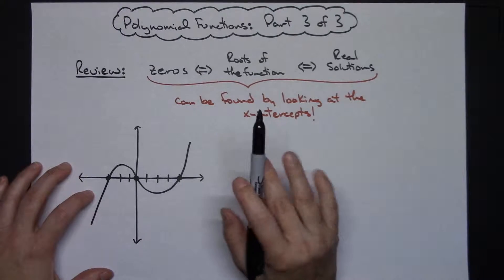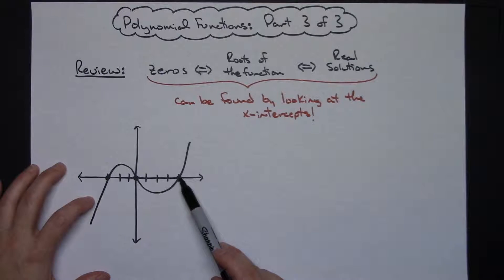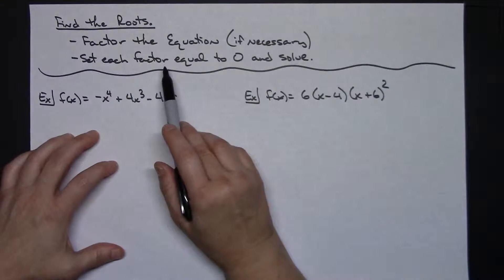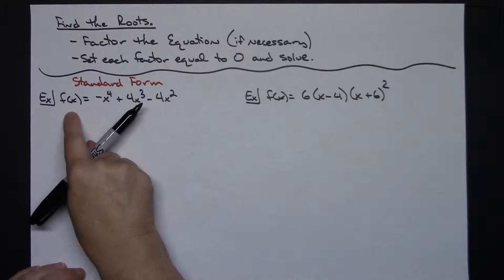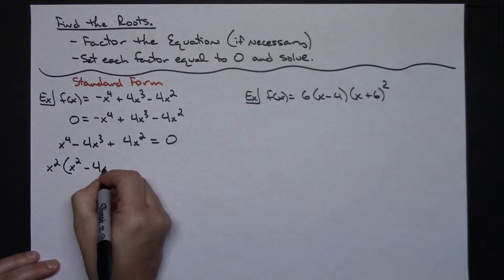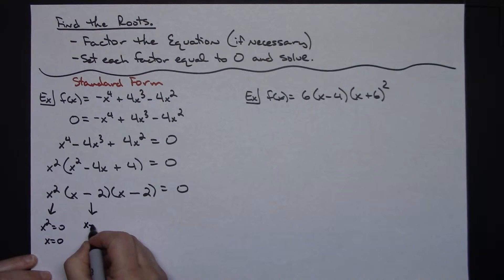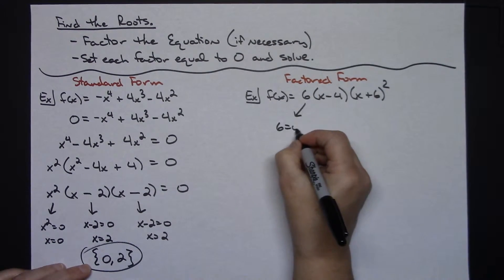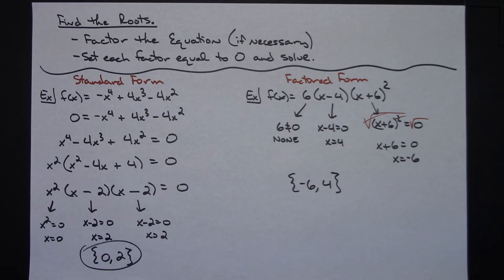Polynomial Functions: Part 3 of 3 (Finding the Roots)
This video is the 3rd video of a series of 3.  This video shows how to find the zeros, roots, and real solutions of the polynomial function using a graph and also algebraically.